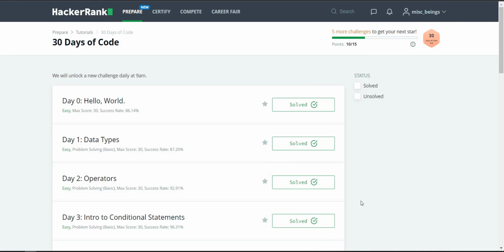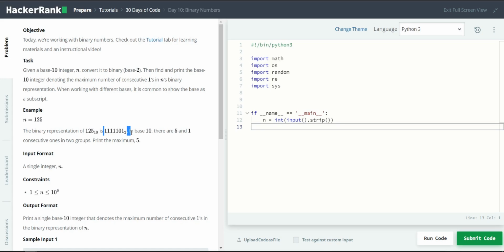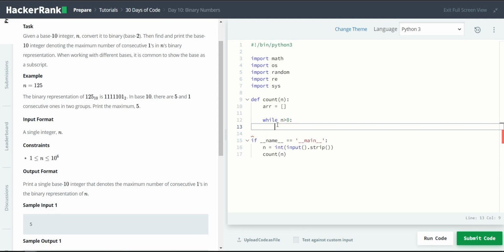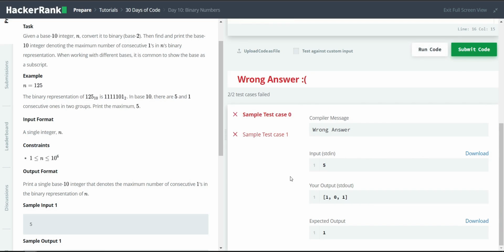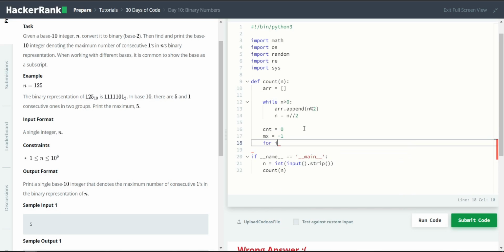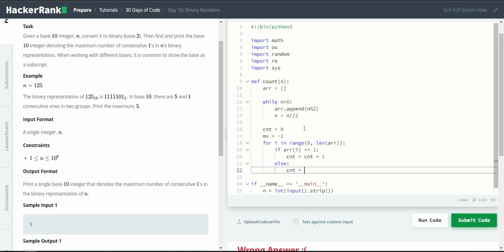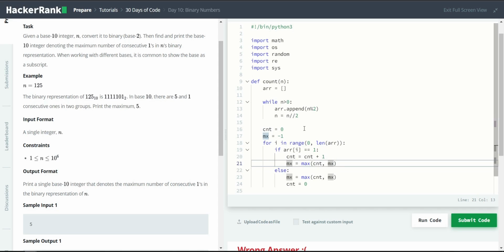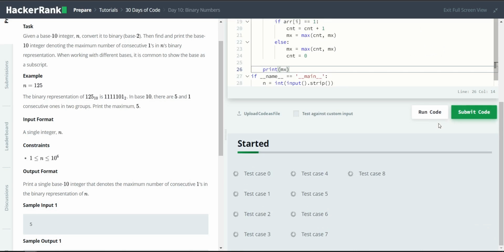HackerRank 30 Days of Code | Day 10: Binary Numbers | Python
This is the tenth challenge of HackerRank's 30 Days of Code.
The name of the challenge is Day 10: Binary Numbers.